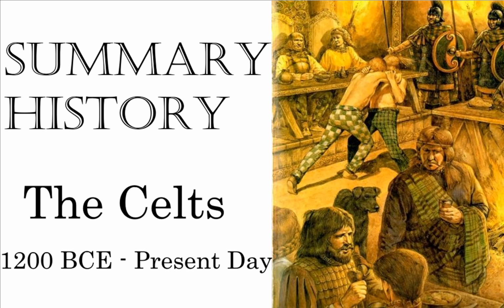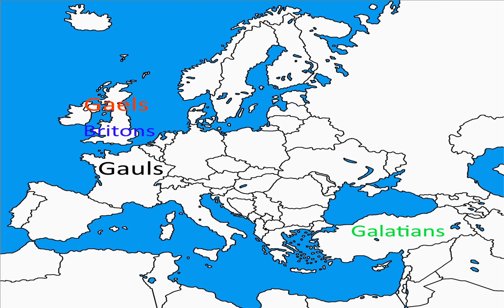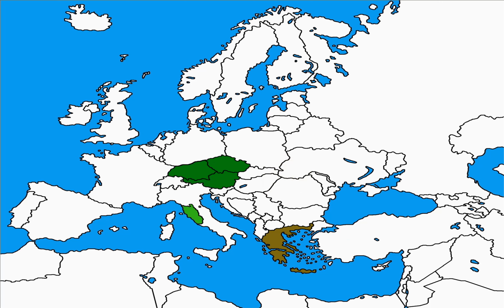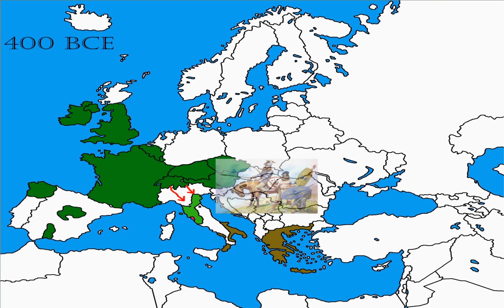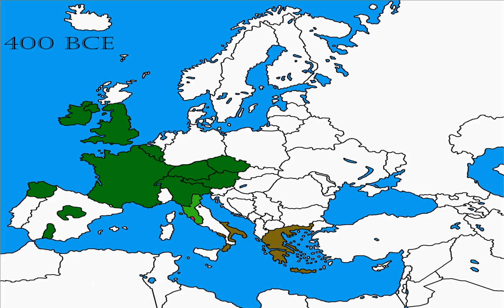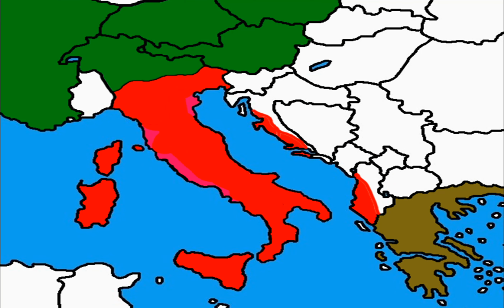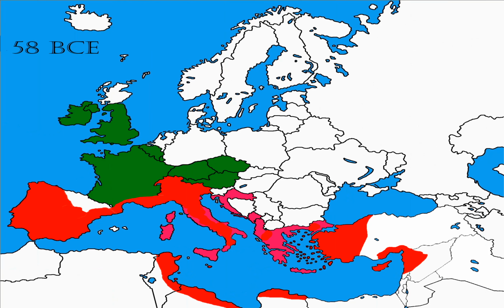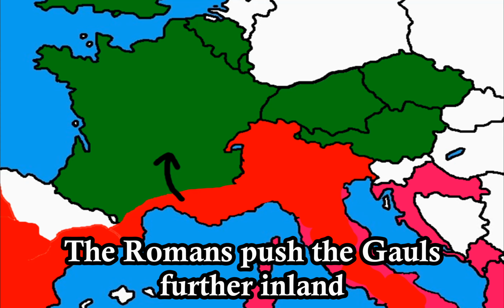Summary History: The Celts